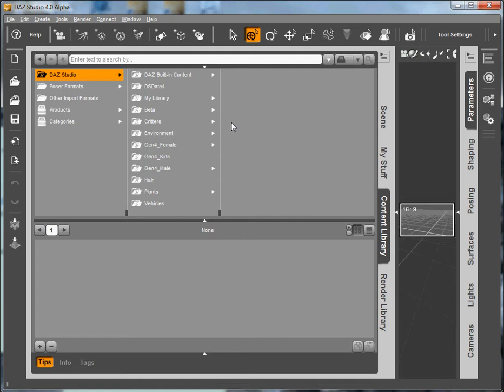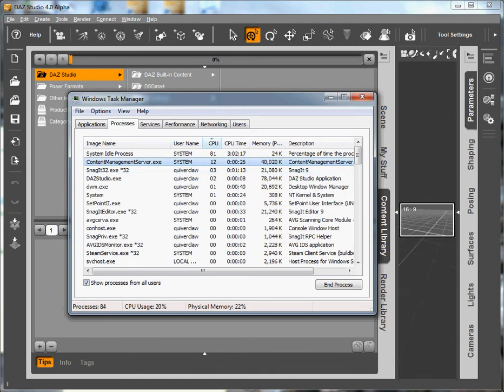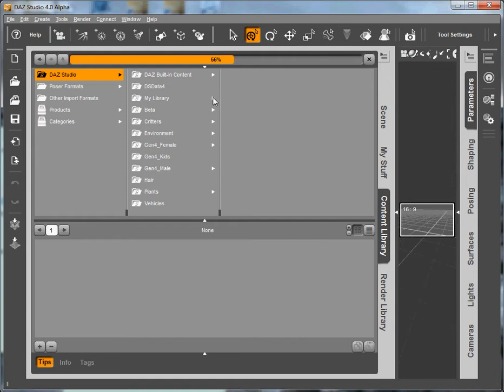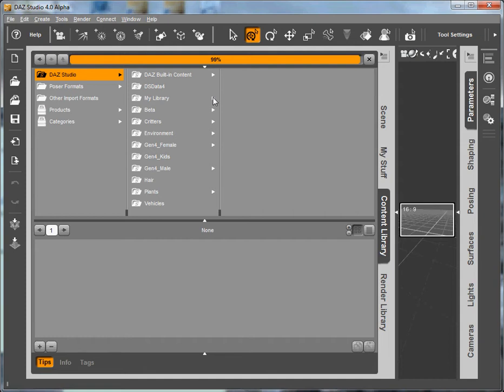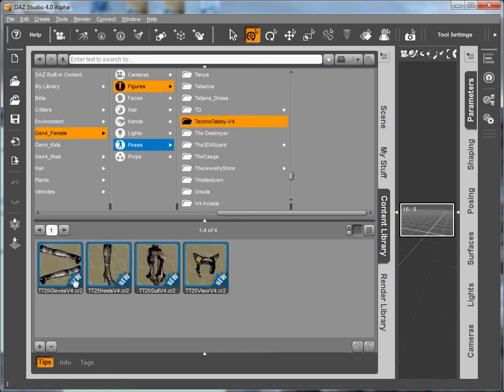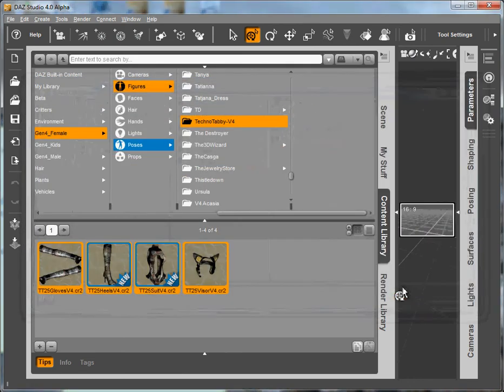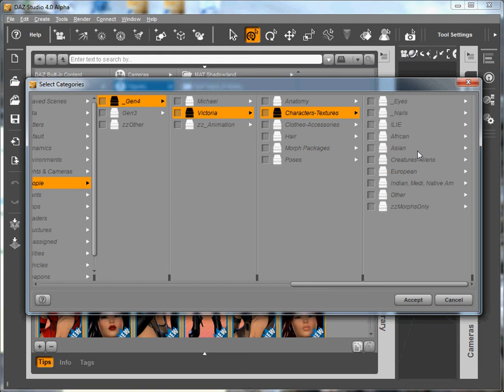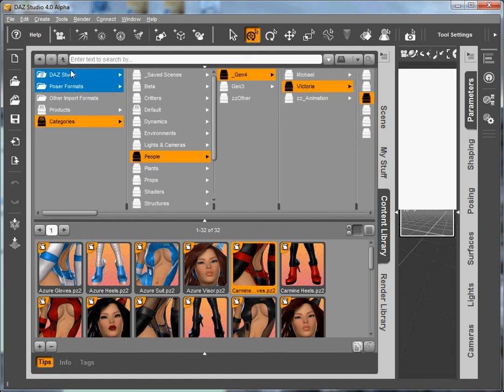Categorization in DS4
The second half of the comparison. :)